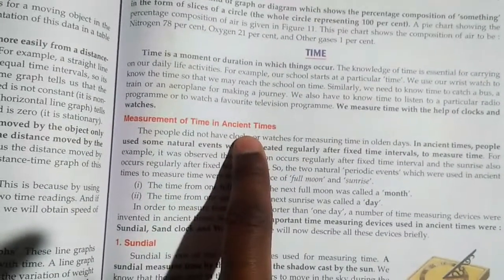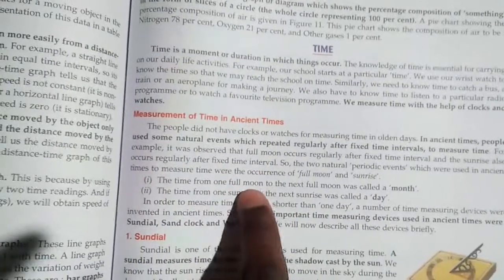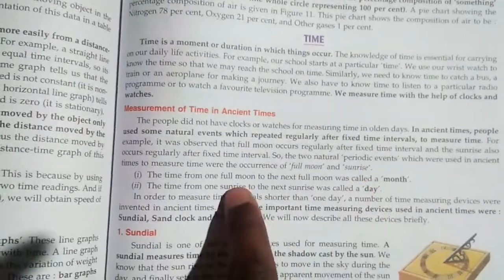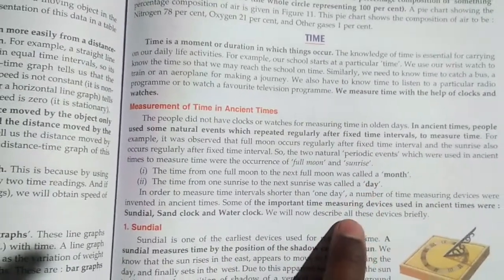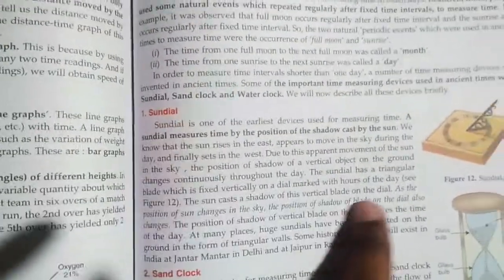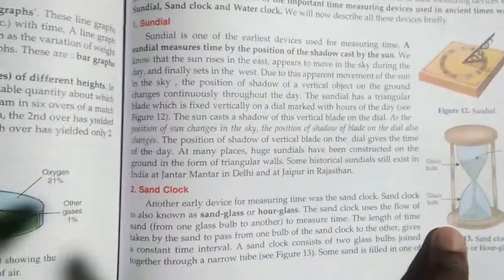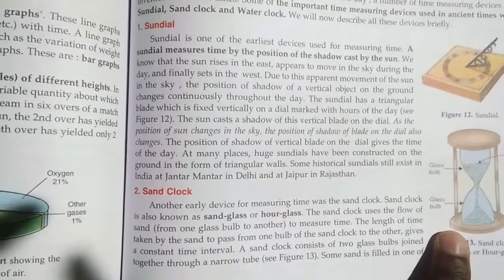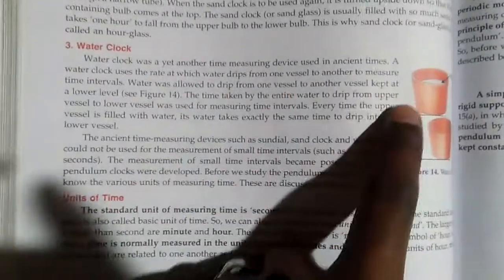7 science Topic Measuring speed graph of speed distance and time